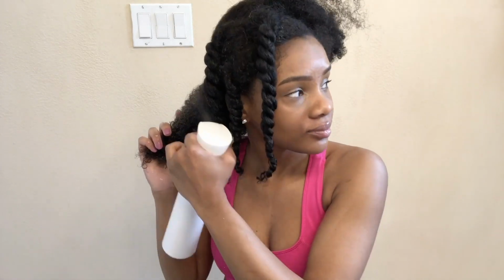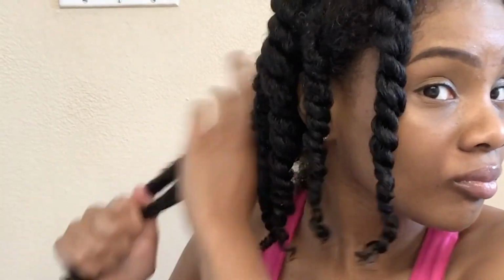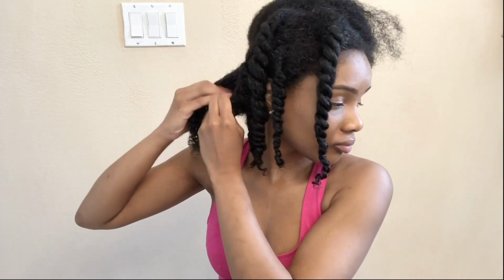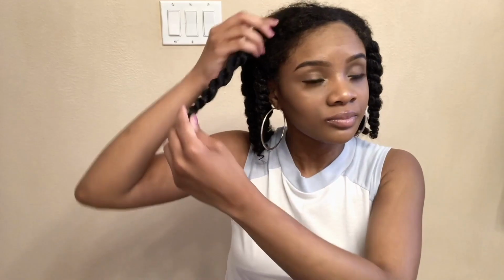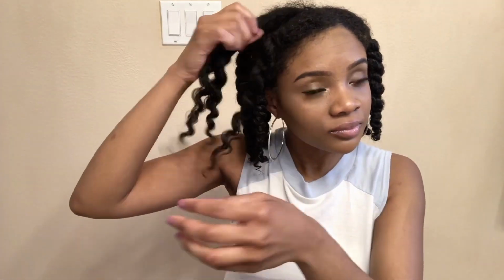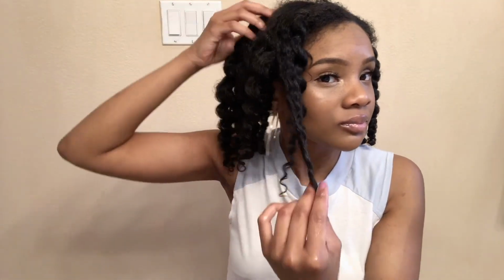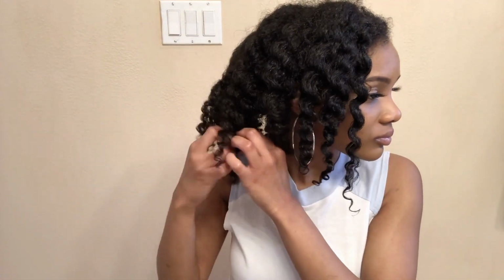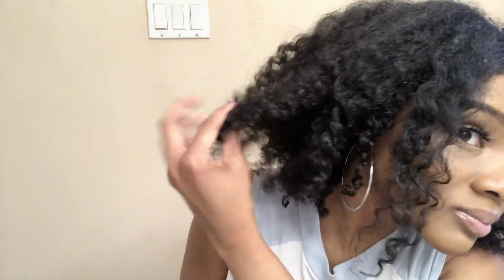THIS product combo made my twist out POP | Quarantine Edition Hair Tutorial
Like a lot a people during quarantine, I decided to experiment on new hairstyles. I’m usually a lazy natural, and I’m used to keeping my hair braided in wigs, but I decided this is a good time to use of some products that I’ve had sitting around for a while, and to even combine different brands. This combo - Camille Rose's Curl Maker & Creme of Nature's Curl Activator Creme -   honestly surprised me because it turned out REALLY good, so I wanted to share with you guys! Hope you enjoy!

Creme of Nature Moisture and Shine Curl Activating Cream

Black Denman Brush